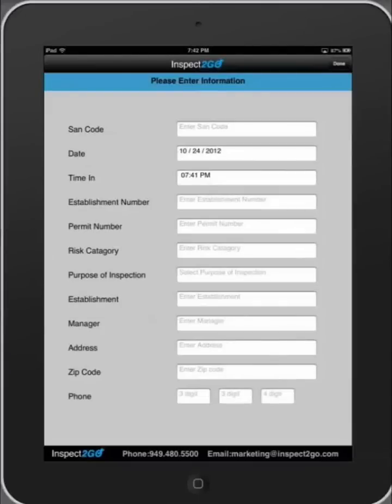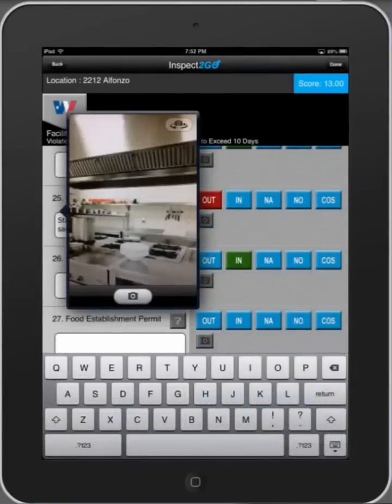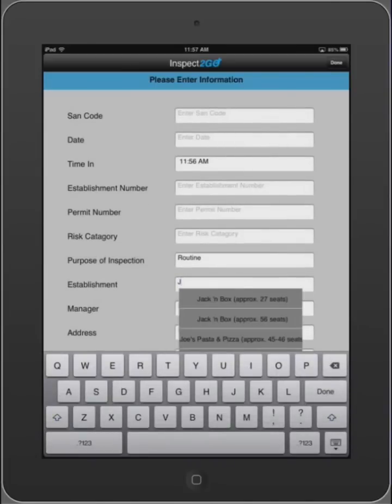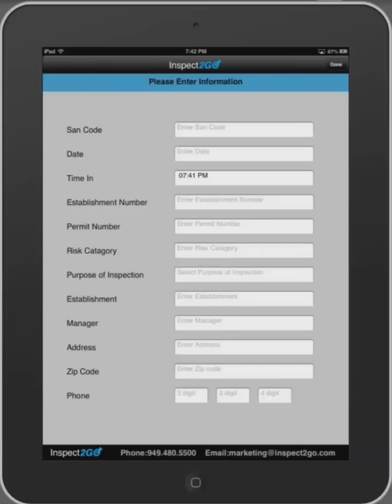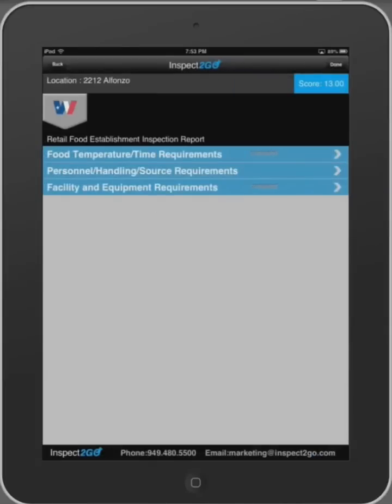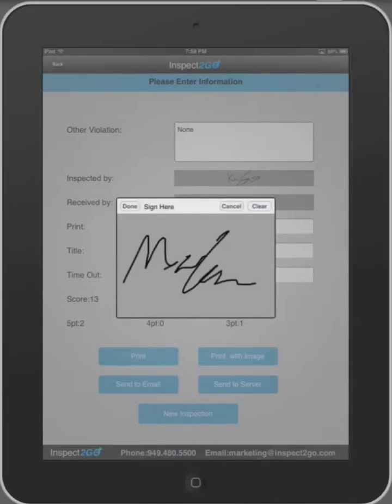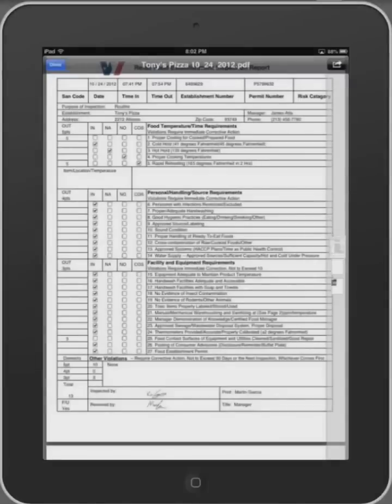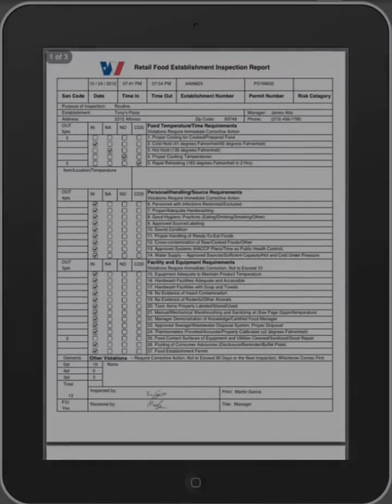Inspect2go -- Restaurant Health Inspection Software for DOH/EHS on iPad (Health Code Audit Apps)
Inspect2GO offers a variety of mobile applications and software to improve field work and record keeping for Departments of Health (DOH) and Environmental Health and Safety (EHS).  This video demonstrates a Food Establishment Inspection Application on the iPad for use by a City Health Inspectors.

Inspect2GO products save money, save time and improve quality.  The software is not sold on iTunes or the Android Market.  Instead, contact Inspect2GO directly and we'll tailor a solution to meet your exact needs.

Food Establishment Inspection Reports
• Food temperature and time requirements
• Personnel, handling and source requirements
• Facility and equipment requirements

Additional Custom Apps Available
• Pest/Vector
• Water
• Hazmat
• Child care
• Swimming pool
• Housing

Options
• Custom formatted reports
• Data handling and storage in Inspect2go cloud or customer's SQL server
• Data analysis, charting, graphing
• Scheduling
• Posting violations/compliants automatically on public website
• Reference public health code
• Database for pre-filling food establishment info onsite - address, phone, permit number, contacts, etc.
• GPS/Google maps integration
• Track payments, invoices and permits

Standard Features
• Photos
• Signatures
• PDF reports
• Scoring
• Checklists
• IN (in compliance), OUT, NA, NO (not observed), COS (corrected on site) Checkboxes